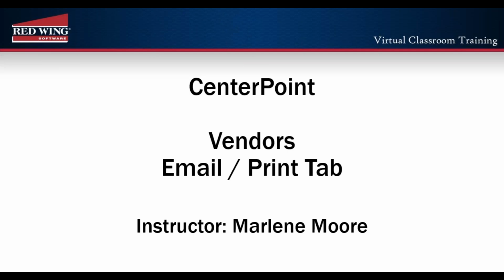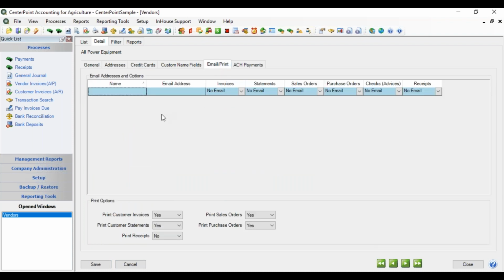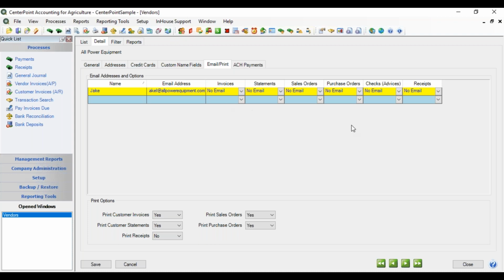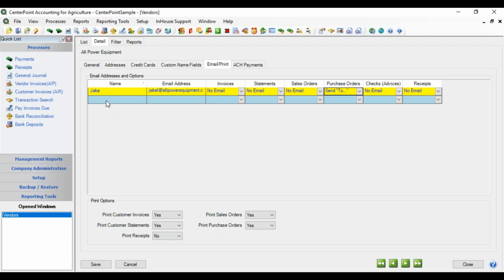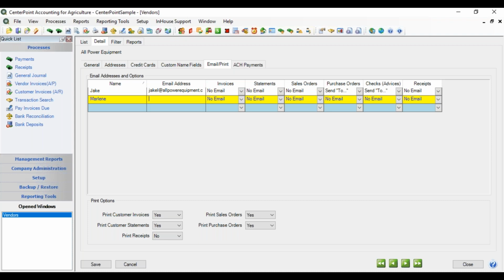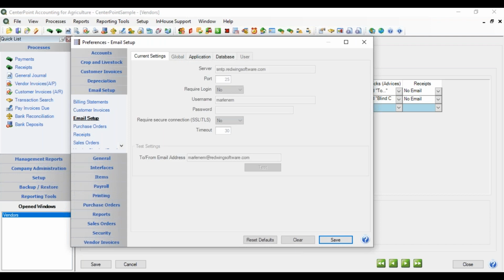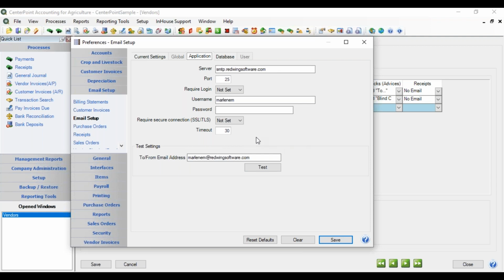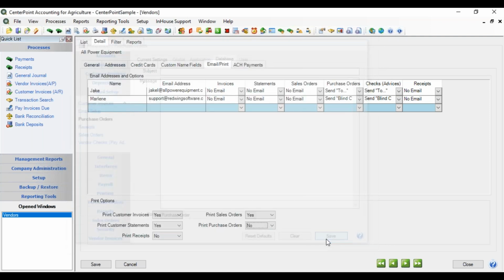How to Set Up Vendors (Email/Print Tabs) in CenterPoint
Learn how to set up the Email/Print tab in the Vendors screen. Vendors are individuals or companies on your Names list that you purchase services or goods from. Vendors are used when entering vendor invoices and cash payments. Note: Vendors will appear on the Setup menu only if you've purchased the Advanced A/R add-on module.